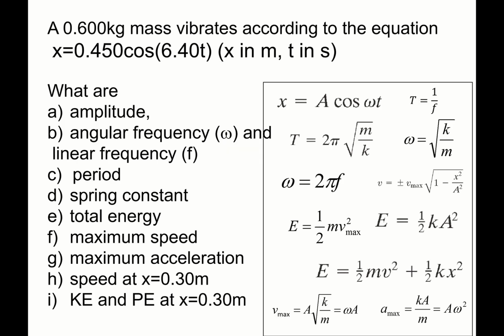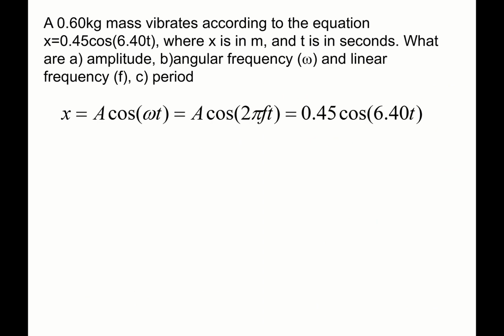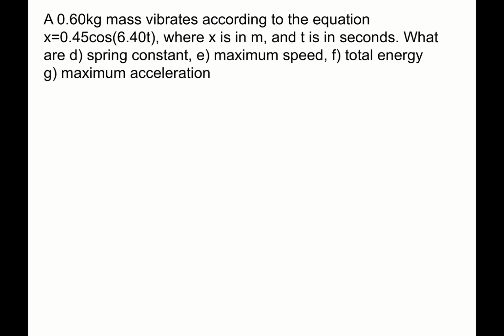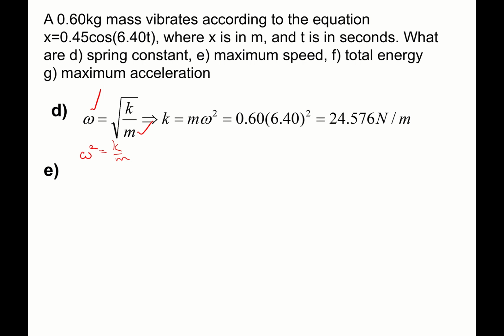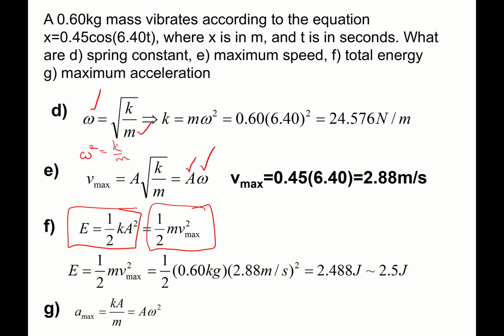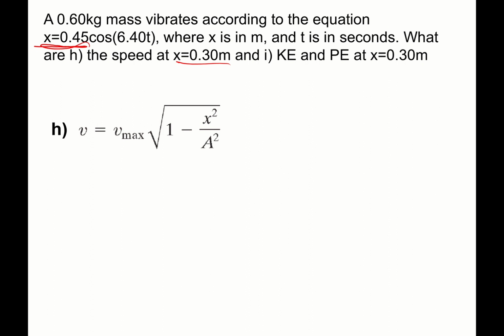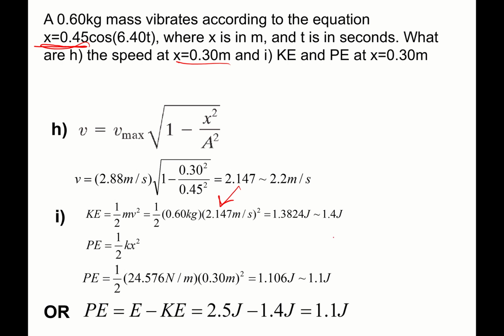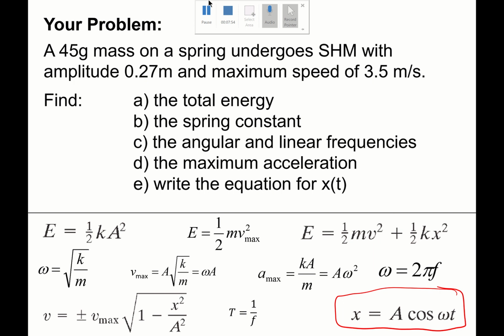Simple Harmonic Motion (Block/spring) Calculations